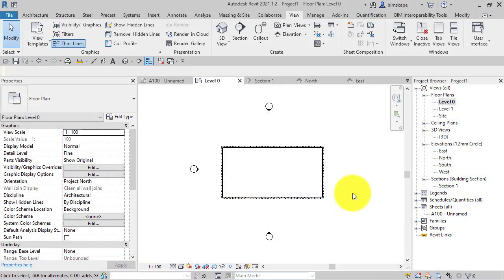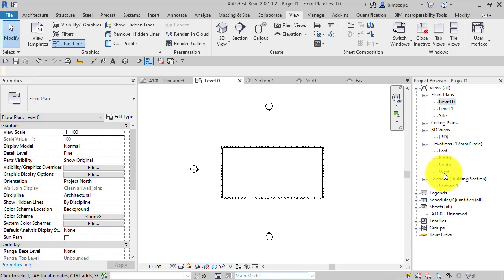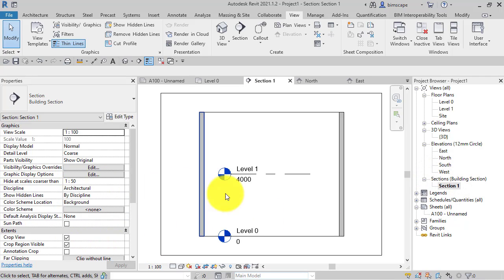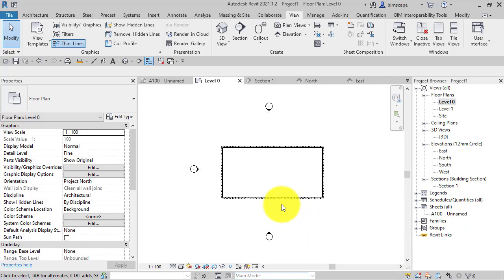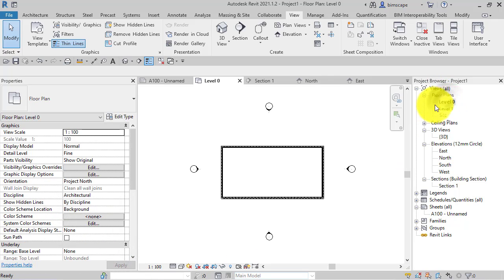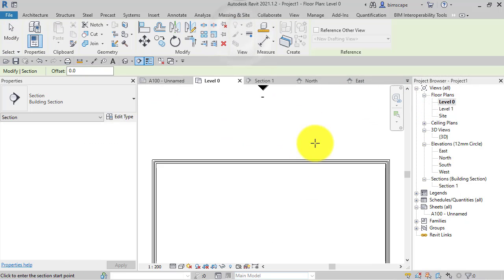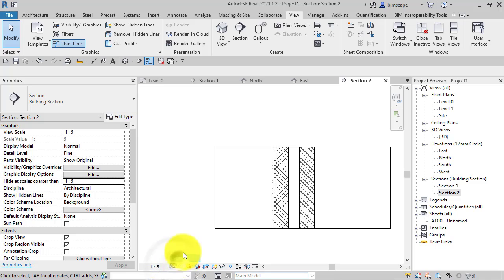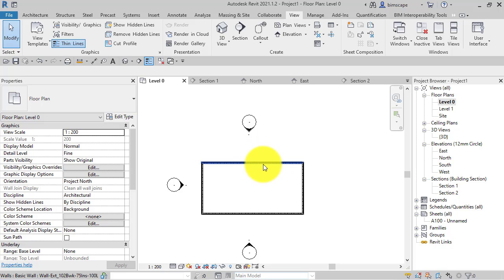Autodesk Revit: The 'Hide at scales coarser than' parameter